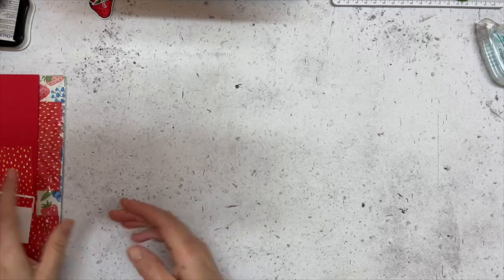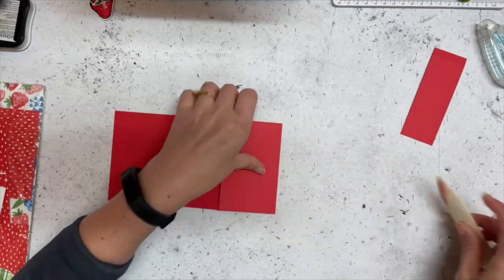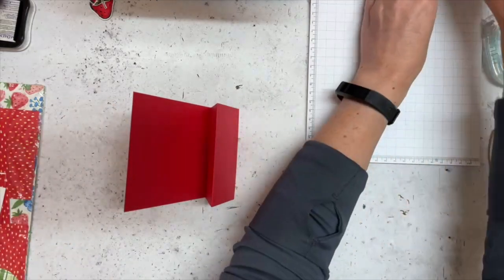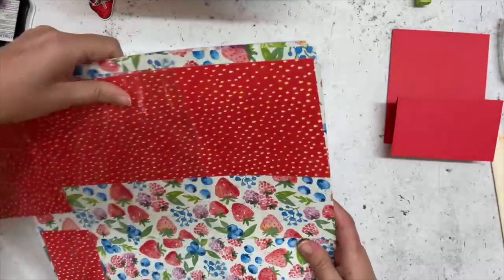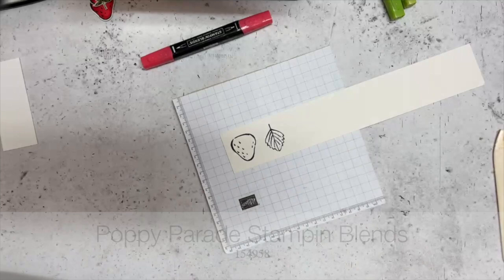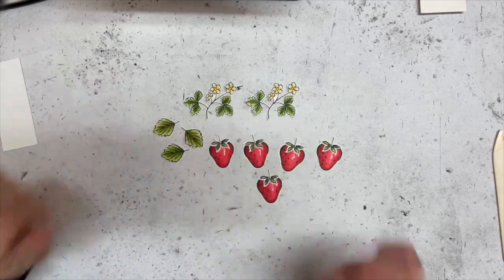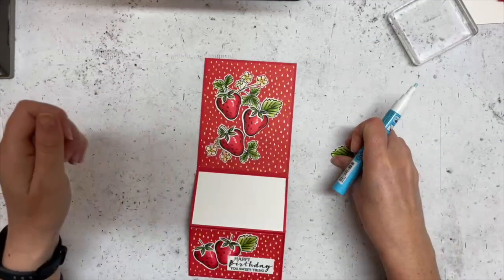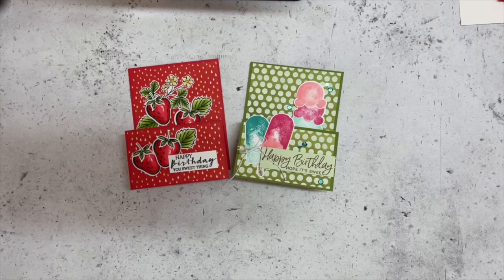STAMPIN' UP!: Upright Z Fold Card featuring the Sweet Strawberry Bundle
Hi Stamping Friends!!  I am showing you how to create an Upright Z Fold Card that is a little different to most.  Featuring the Stampin' Up! Sweet Strawberry Bundle from the Jan-June Mini Catalogue.  Stick to the end to see another sample.

CLICK TO SEE FULL SUPPLY LIST SO YOU CAN RECREATE THIS CARD!

Current 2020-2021 Australian Annual Catalogue 2021

Would you like to receive a minimum discount of 20% on your future orders?  You can join my Stampin' Up! Community (The Artful Stampers) for only AU$169 & choose AU$235 worth of product in your Starter Kit